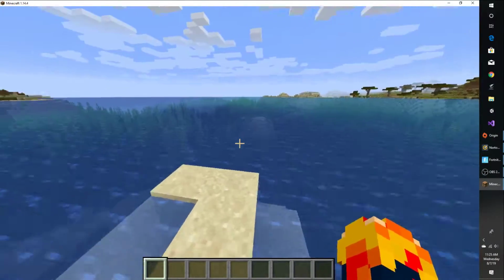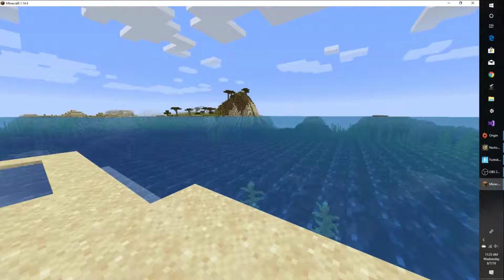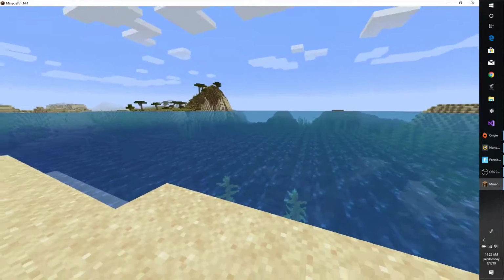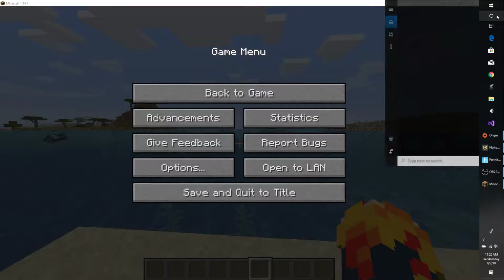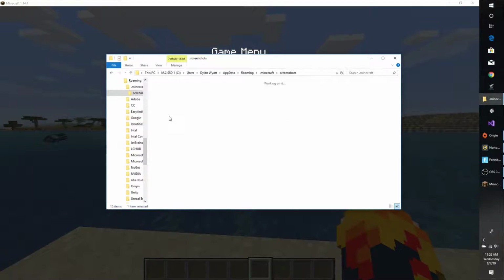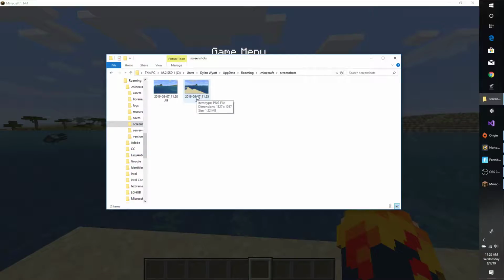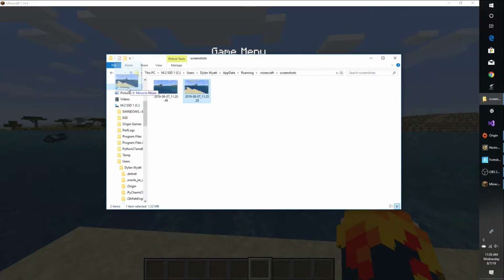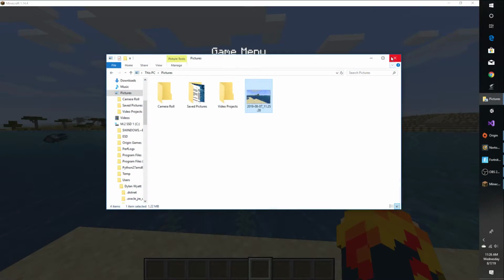How to Take and Access Screenshots on Minecraft Java Edition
This is a short video on how you can take and access screenshots in Minecraft Java Edition